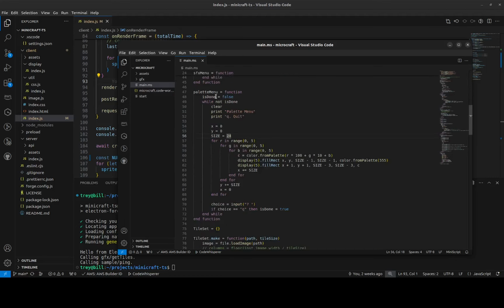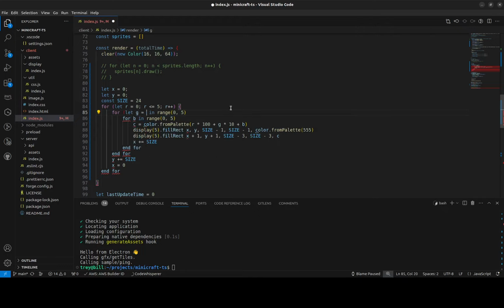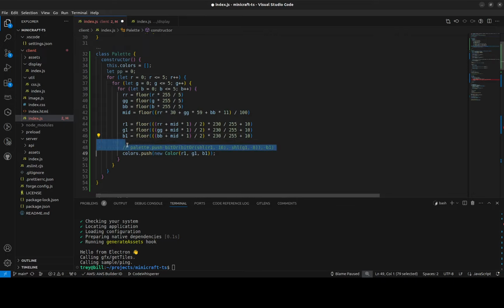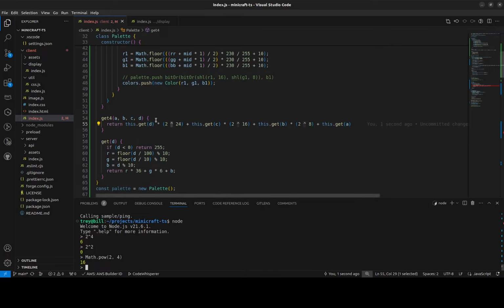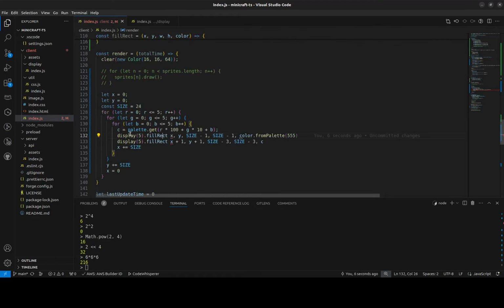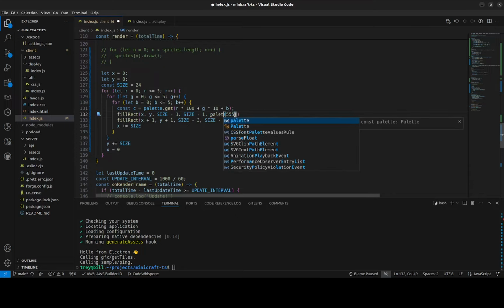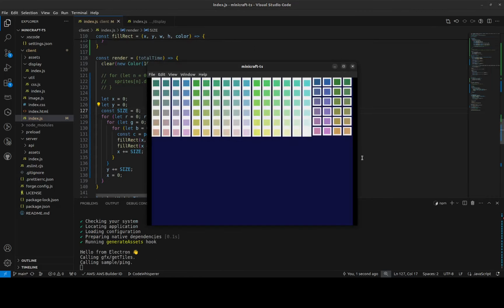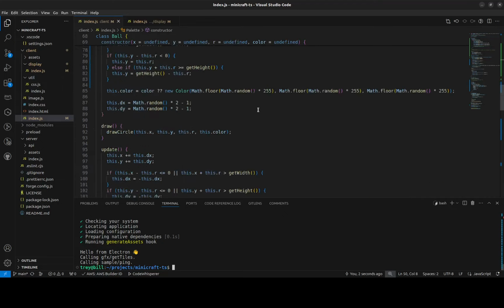Electron Game Engine pt. 6 - The Minicraft Radial Palette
So I'm skipping flood-fill for now.  I'm still interested in implementing it, but today I wanted to get the palette in place.

The Minicraft game implements a 216-color radial palette that I really enjoy.  We'll get a simple Palette class in place and write some code to render the enter palette to the screen.

Next up: Probably keyboard and mouse input!